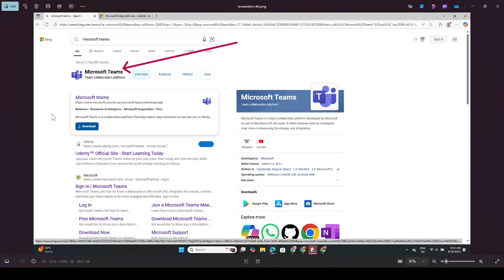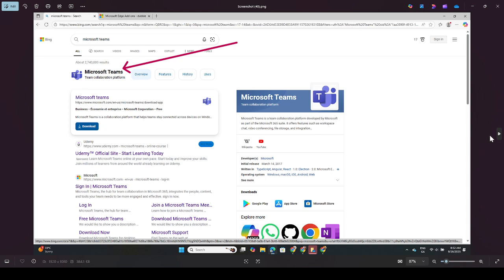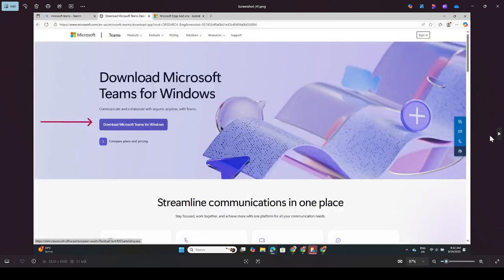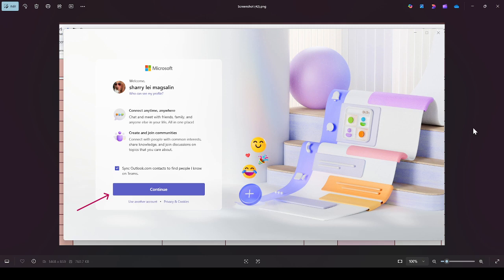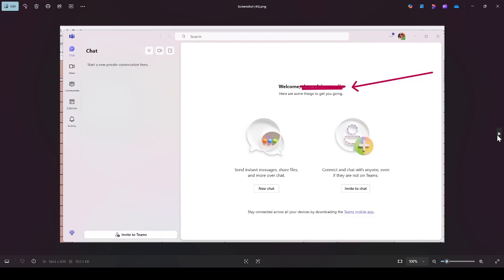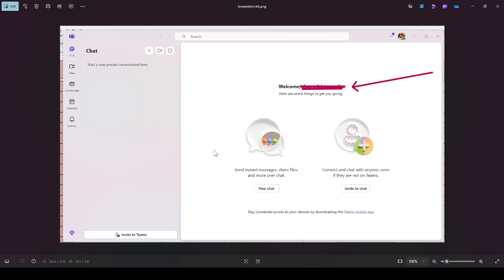How to Get Microsoft Teams for Free (Official Method)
Looking for a free way to use Microsoft Teams? 🎯 In this step-by-step tutorial, I’ll show you the official method to download, sign up, and start using Microsoft Teams for free — no hidden tricks or third-party tools required.

With Microsoft Teams, you can:
✅ Host video meetings and webinars 💬
✅ Chat and collaborate with your team instantly
✅ Share files and work together in real time
✅ Access Teams on desktop, web, or mobile 📱

Perfect for students, professionals, businesses, and virtual assistants, this guide will help you get started with Microsoft Teams Free quickly and easily.